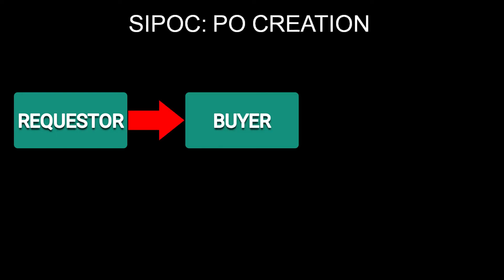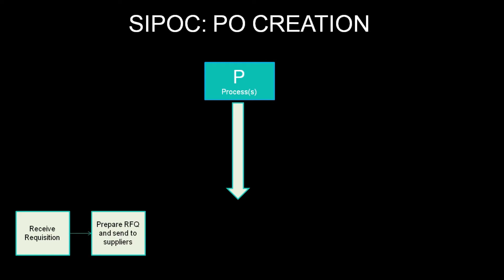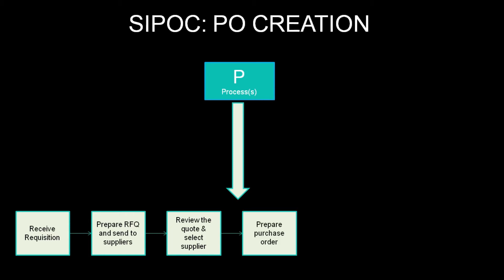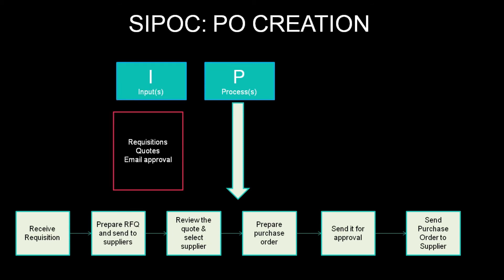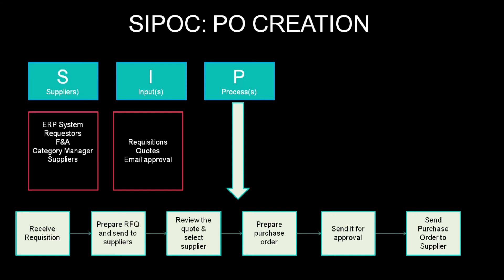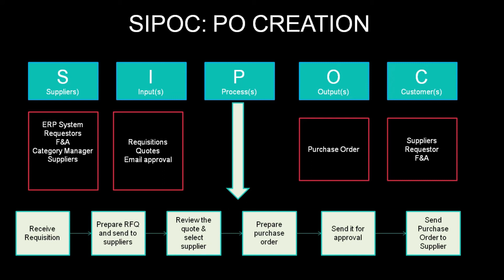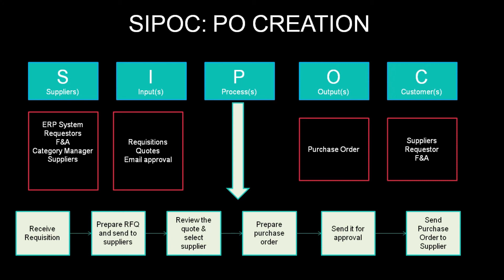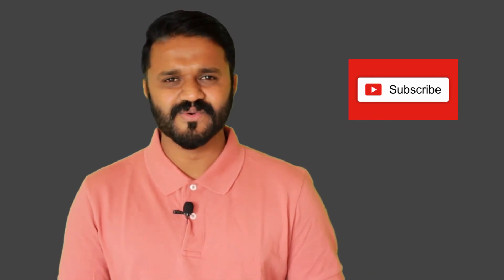WHAT IS SIPOC/COPIS: SIX SIGMA/BPM /PROJECT TOOL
In process improvement, a SIPOC is a tool that summarizes the inputs and outputs of one or more processes in table form. It is used to define a business process from beginning to end before work begins. The acronym SIPOC stands for suppliers, inputs, process, outputs, and customers which form the columns of the table. This tool is used in Lean Six Sigma define phase to provide an overview about process. Also used in Business process management, RPA/automation assessment, Project Management. This tool is the level 1 of process mapping

Types of data in six sigma

What is Business Case